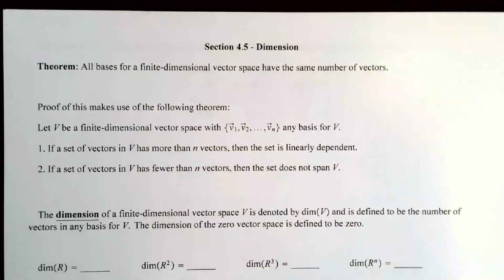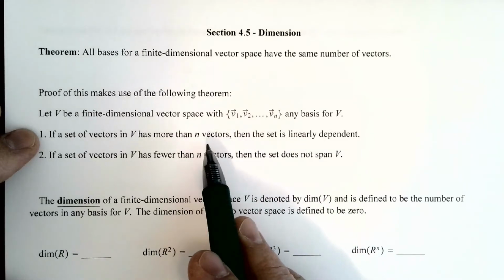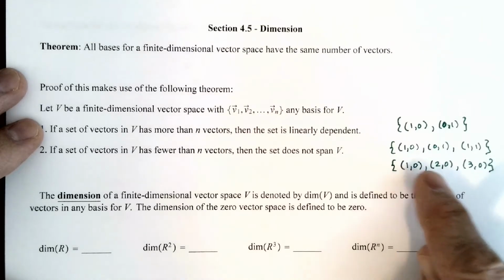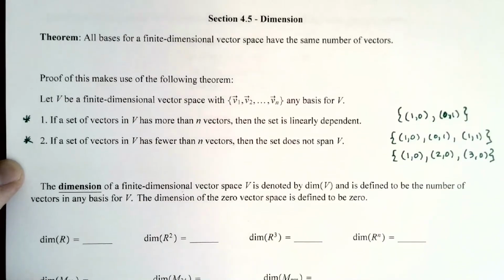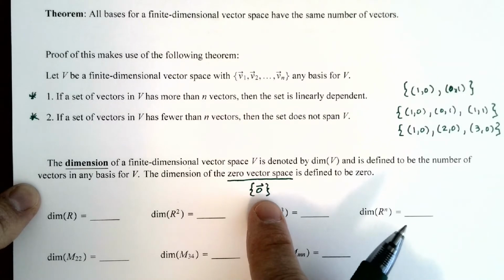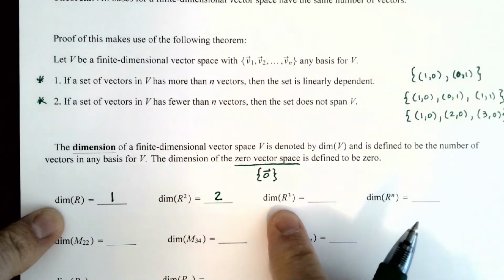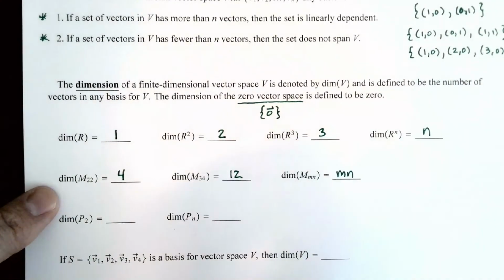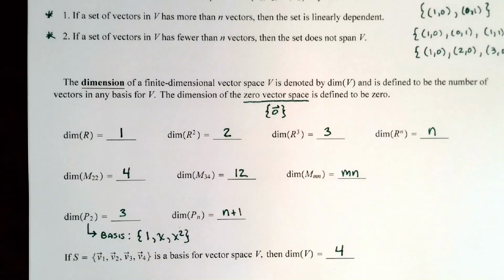Dimension Part 1